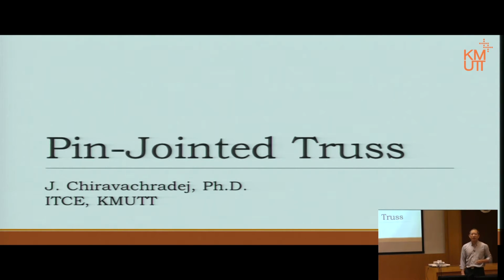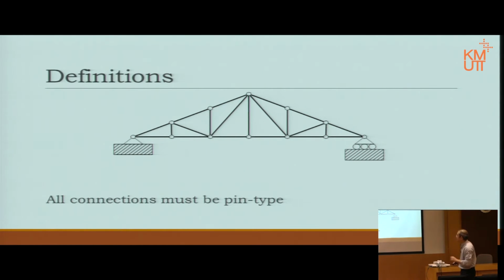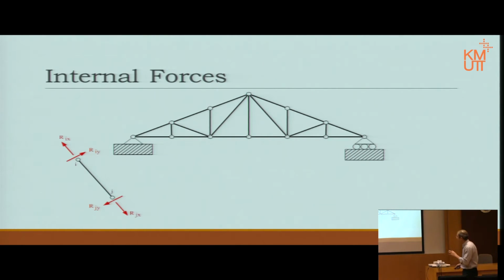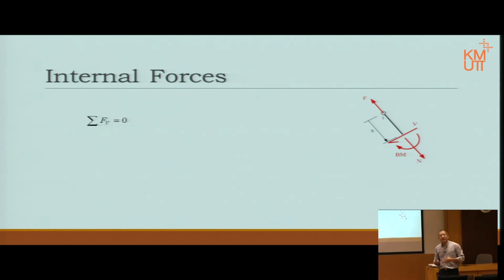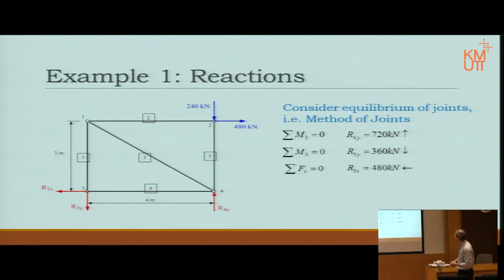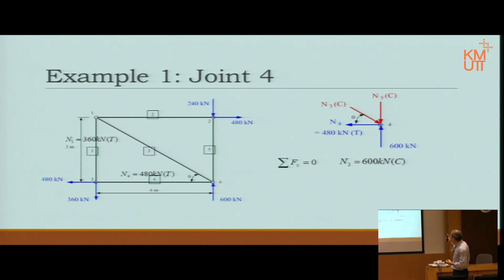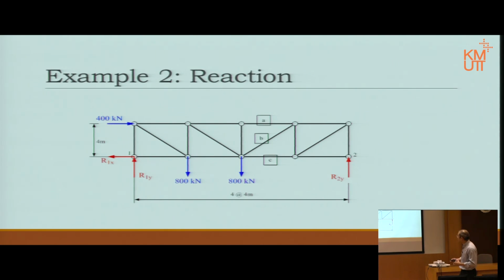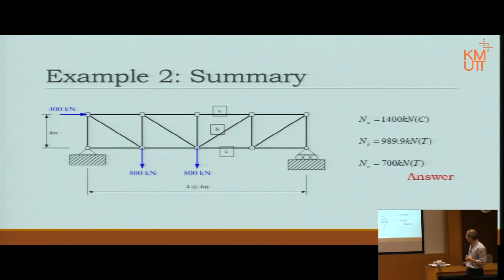KMUTT - CVE 131 Pin-Jointed Truss Analysis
Pin-Jointed Truss Analysis

ITCE KMUTT

16th February 2016